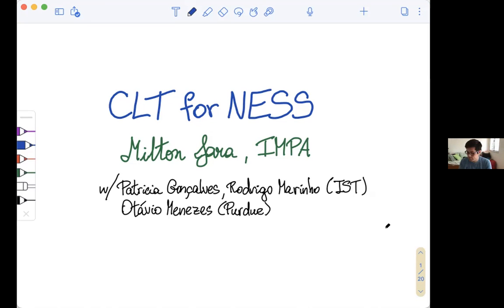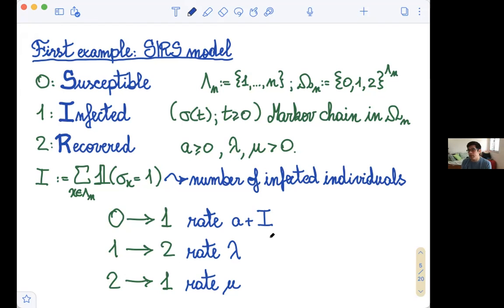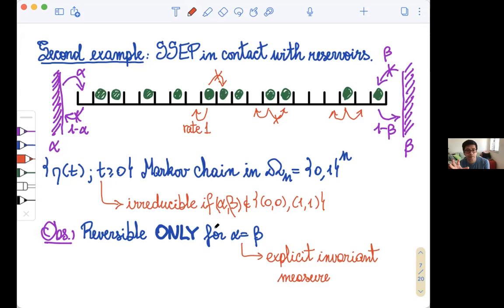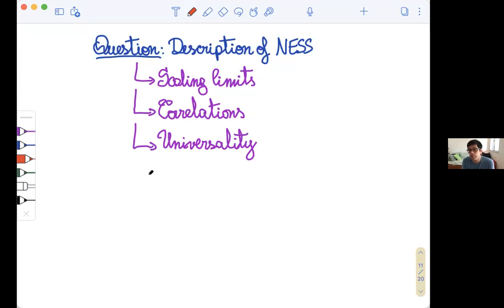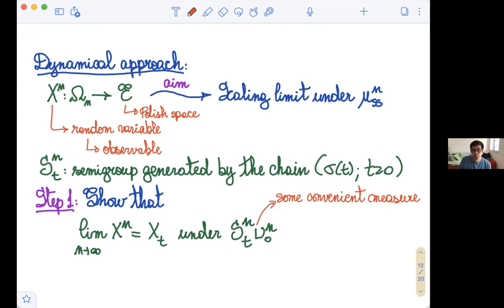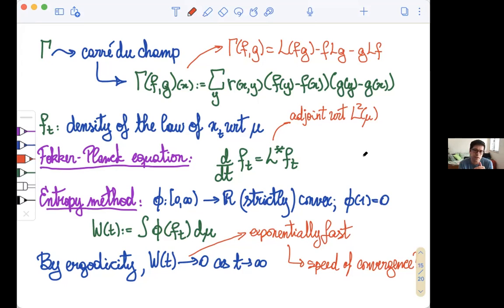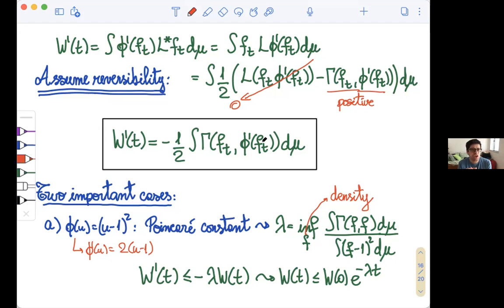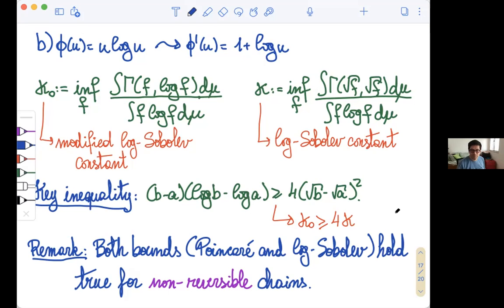PDE & Randomness Milton Lecture 1